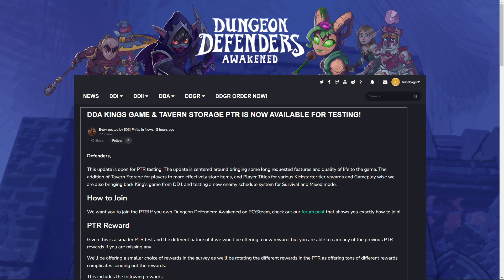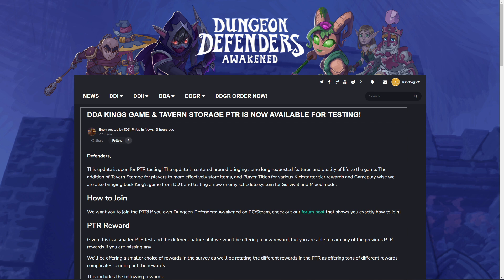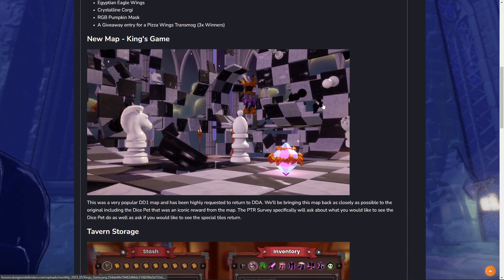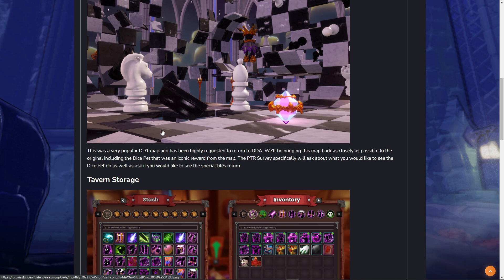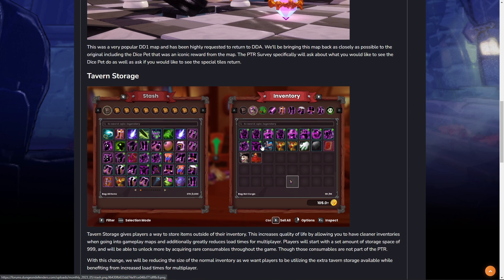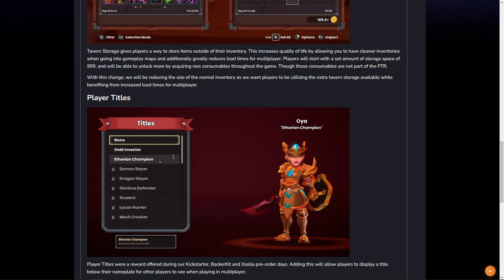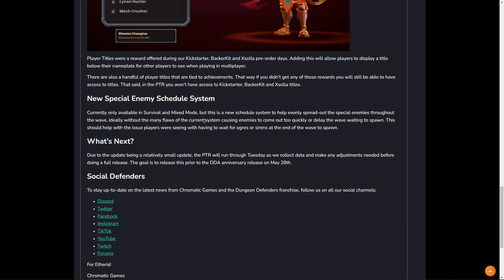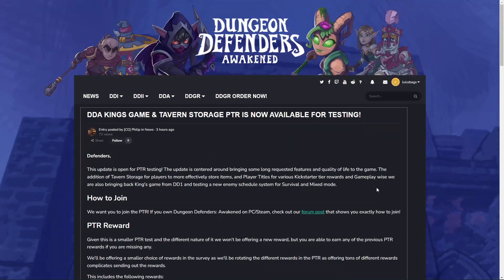DDA PTR Patch Notes! King's Game + Tavern Storage!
This is going to be a quick PTR yall. Which also means the next update for Dungeon Defenders Awakened will be here in a hurry!

PTR Patch Notes can be found right here!